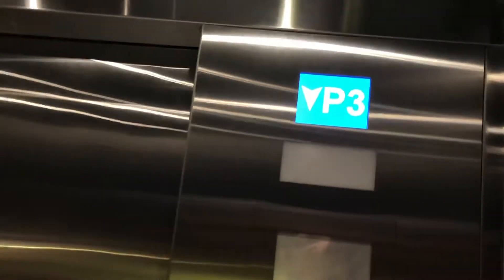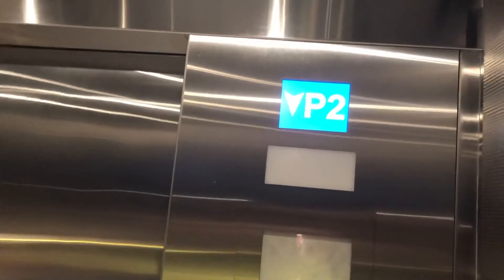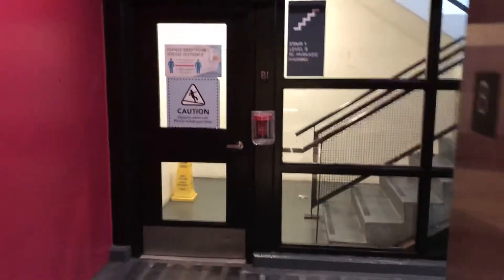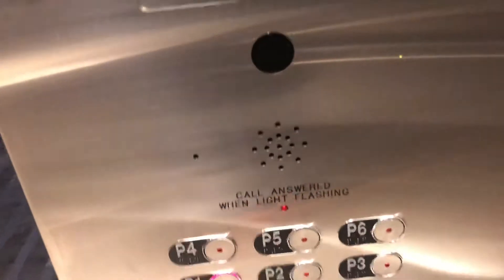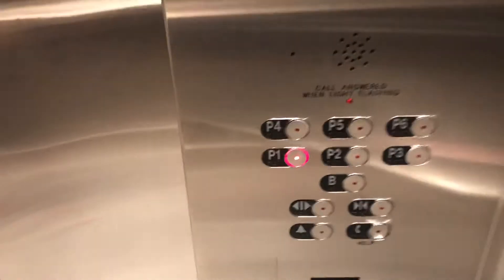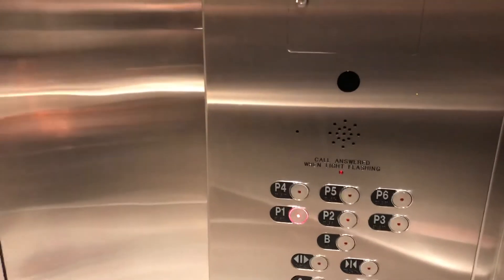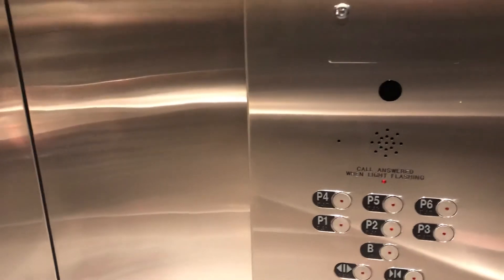Thyssen Krupp modded by City traction elevator at Central City Mall parking garage in Surrey, BC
Featuring Busspotter